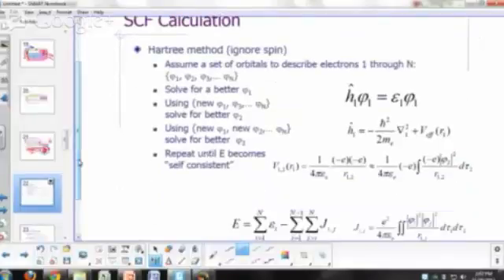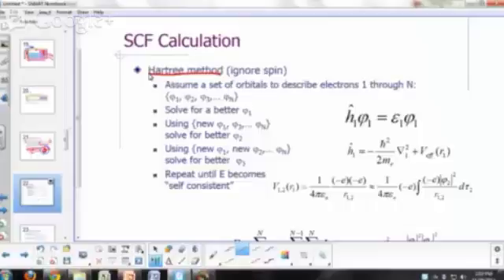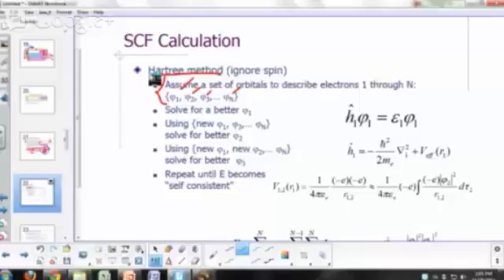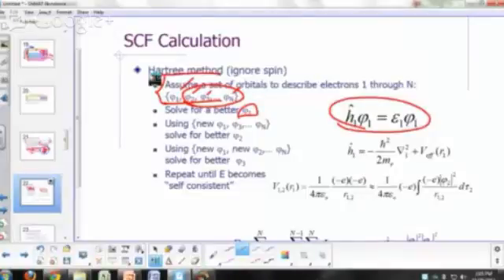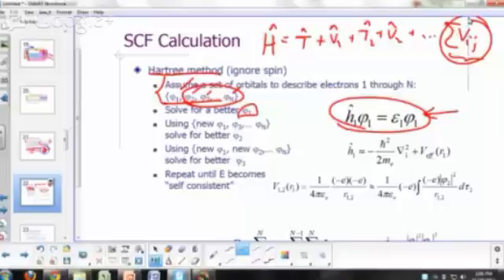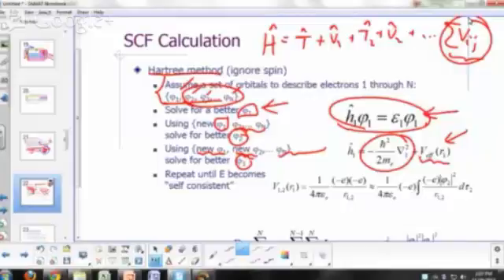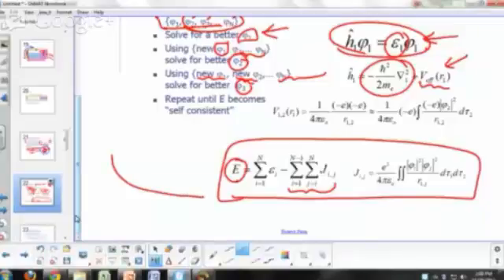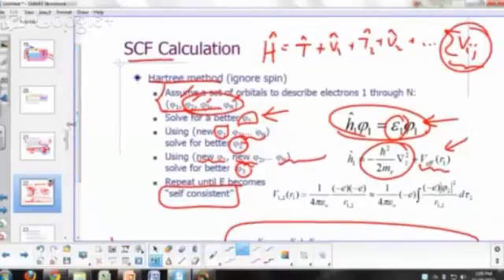19 10 Many electron atoms Hartree SCF calculation 06m 14s